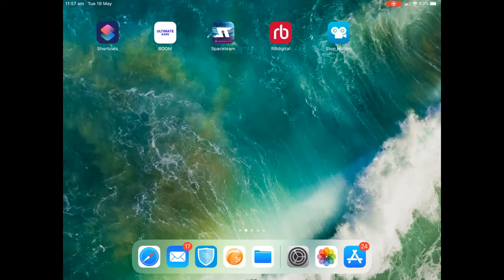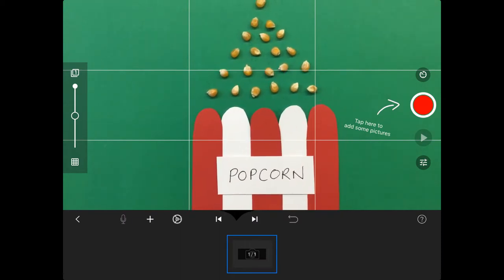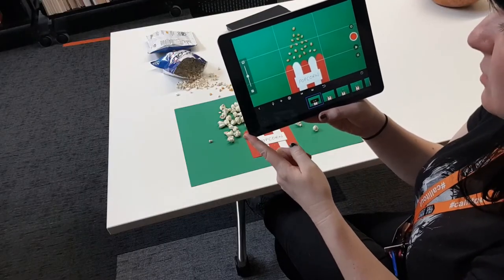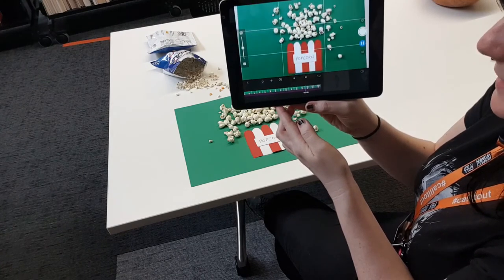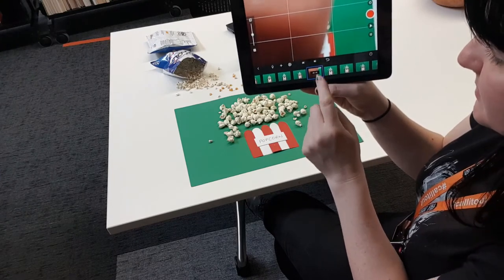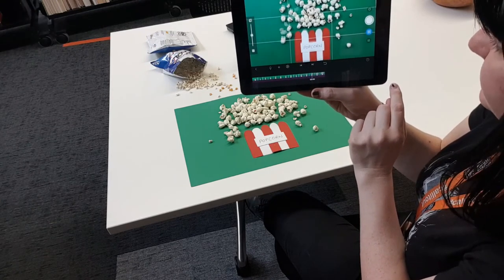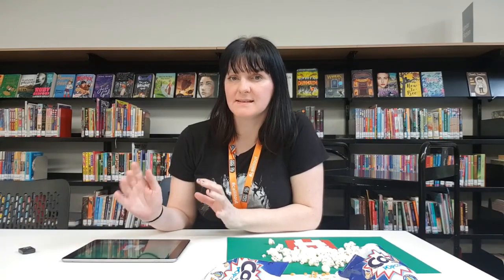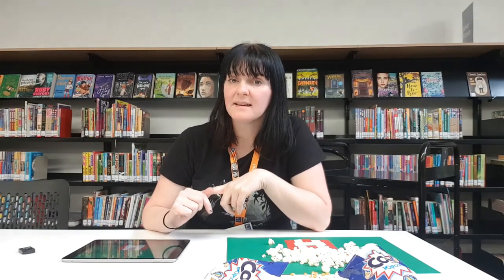Make Stop-motion animation with Chelsea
Calling all junior film makers! Let’s discover the exciting world of stop motion animation.
For this activity you will need access to a smart device and you will need to download the free app Stop Motion Studio. And don’t forget the most important equipment – your imagination!